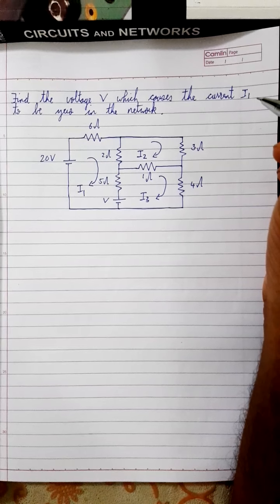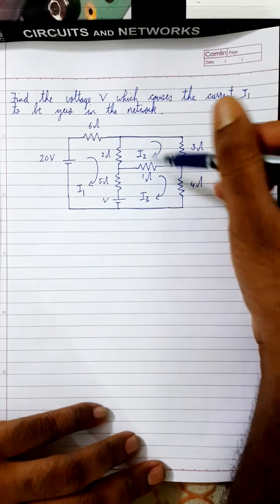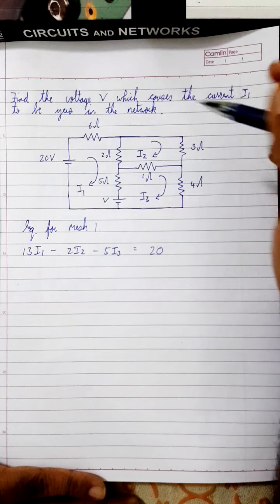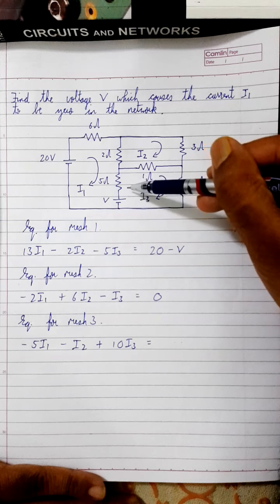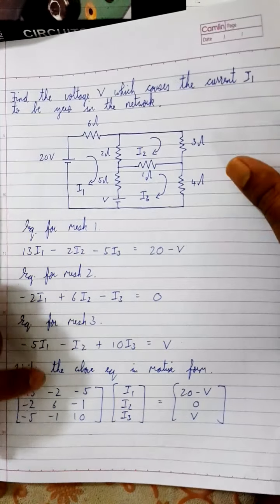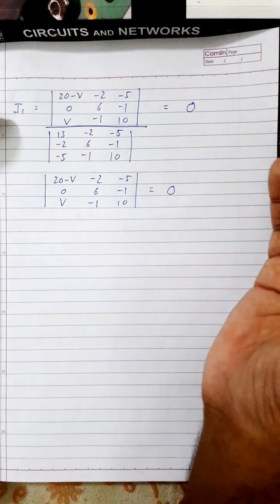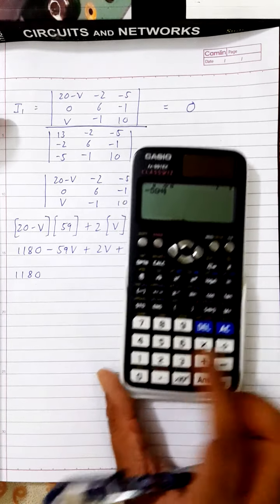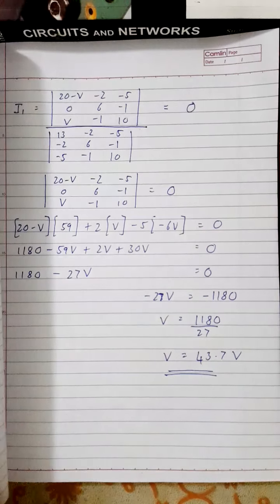Mesh Analysis Problem 5